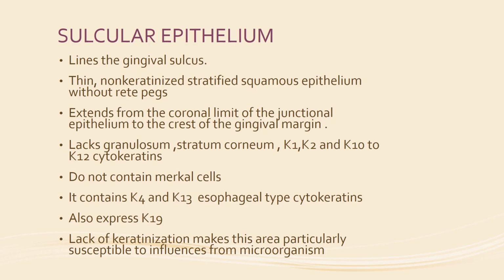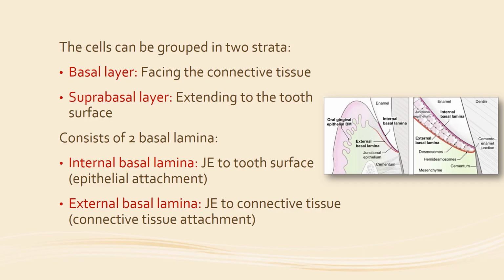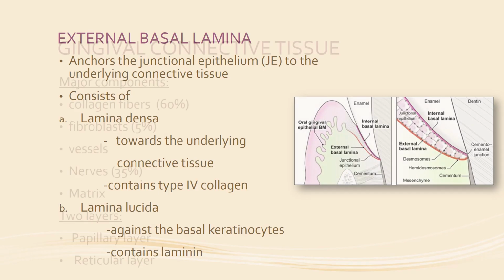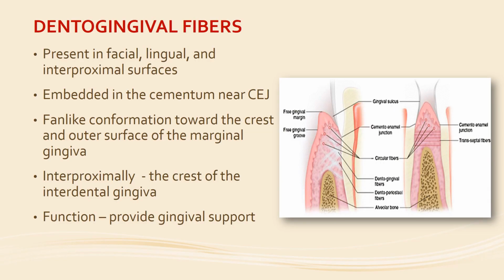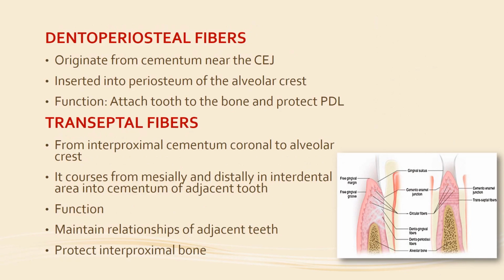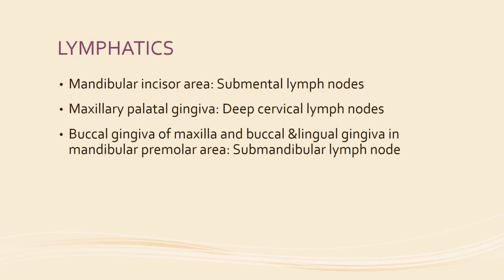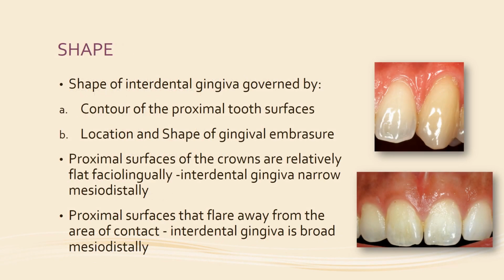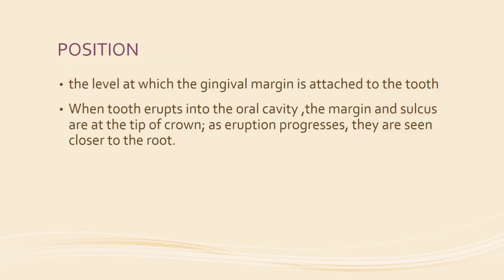Gingiva - PART 2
Gingiva is the part of the oral mucosa that covers the alveolar processes of the jaws and surrounds the necks of the teeth. It's a specialized tissue, composed of stratified squamous epithelium and an underlying connective tissue, that forms the gums. The gingiva is anatomically divided into marginal, attached, and interdental gingiva.